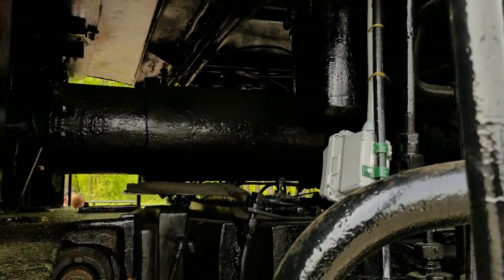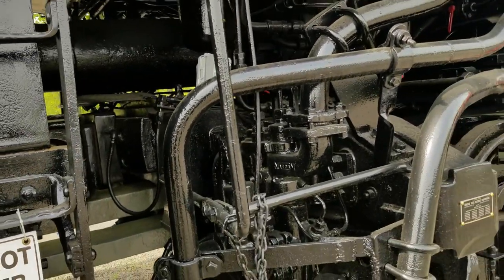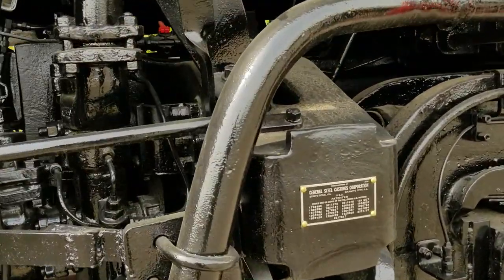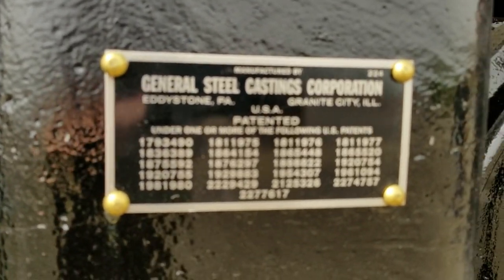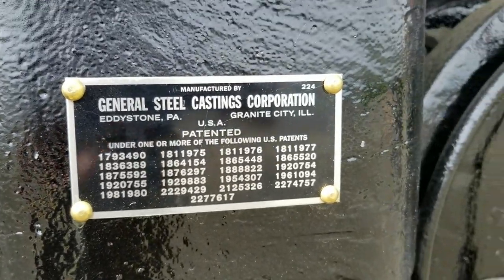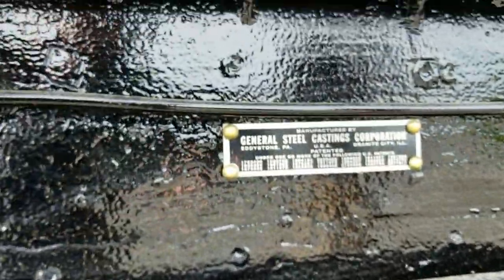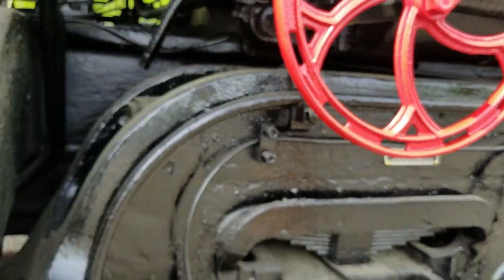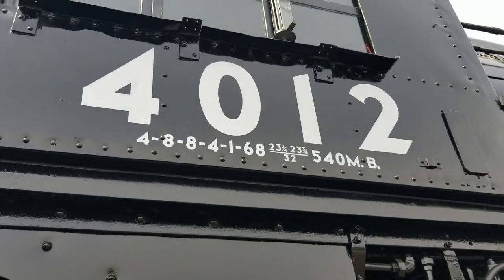Big Boy Returns to Steamtown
On Wednesday May 5, 2021 Steamtown National Historic Site returned the Union Pacific "Big Boy" No. 4012 to static exhibition following an extended cosmetic restoration.  The return was exclusive to employees and volunteers at Steamtown National Historic Site in Scranton, PA.  The locomotive was removed from static display in 2019 in order to replace rusted parts, remediate hazardous materials from its original construction and receive a much needed paint job.  4012 is the only "Big Boy" located in the US Eastern Time Zone.
Visit the National Park Service website for photos of the event and before and after photographs.